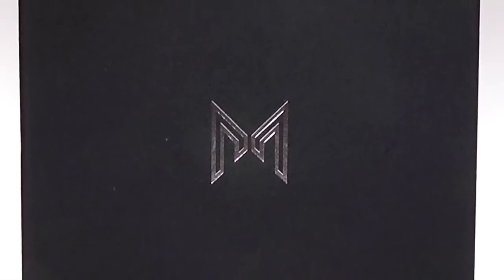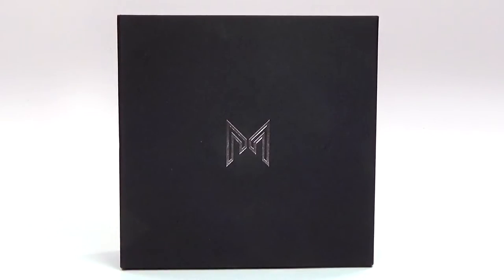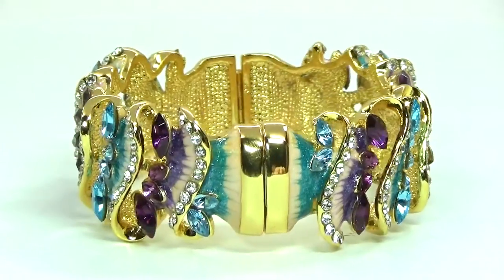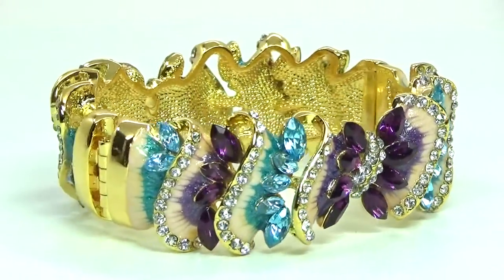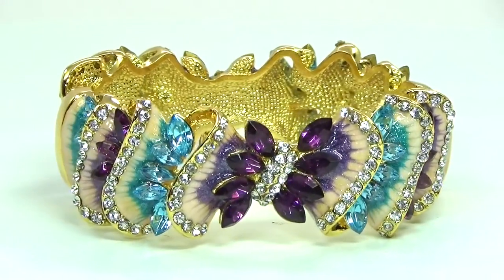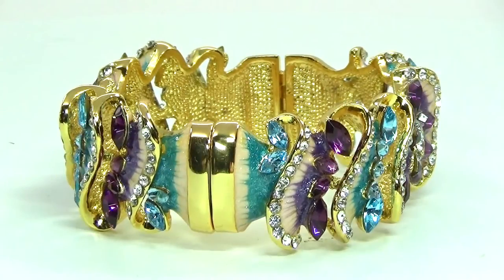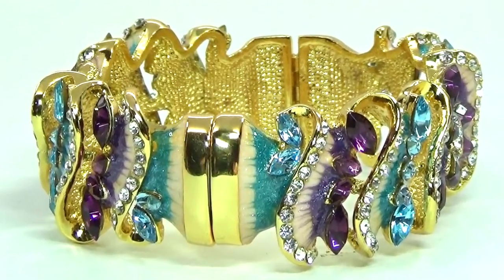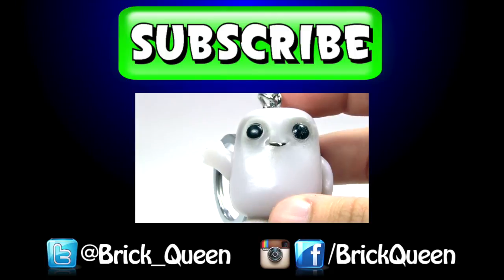Flower Waves Cloisonné Bracelet by Muwae Jewelry - BrickQueen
Featuring gorgeous deep royal purple gems and light sparkling crystals, this gold Cloisonné bracelet is bound to win her heart. This is the perfect match for that special woman in your life that makes every day sparkle.